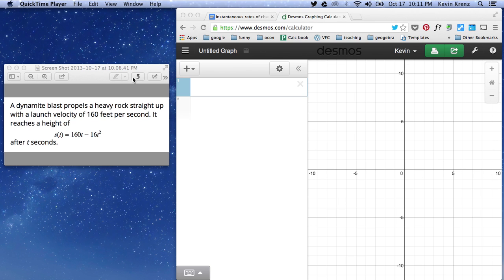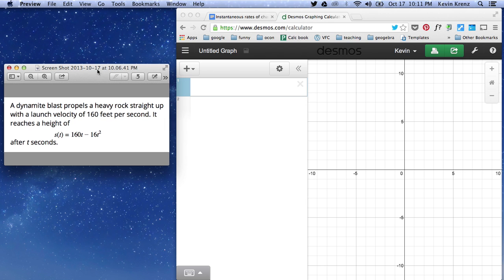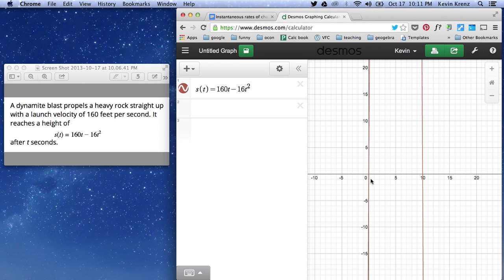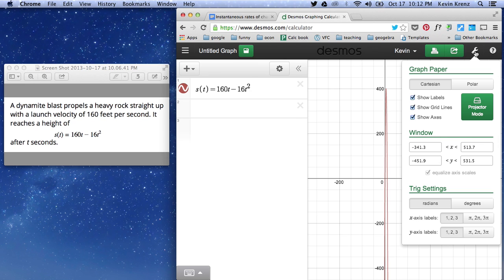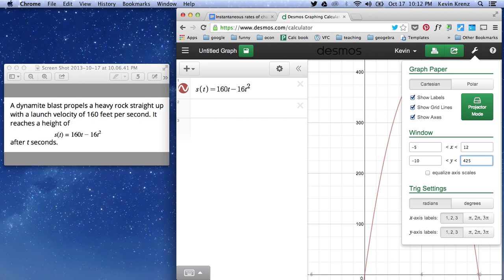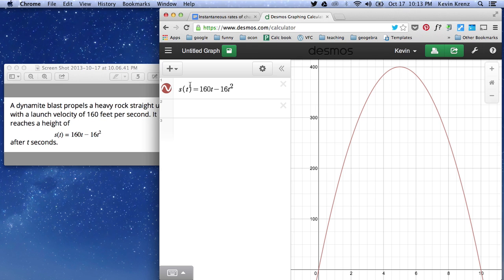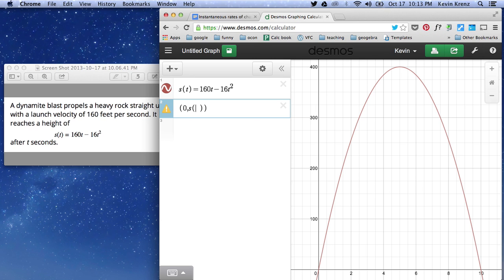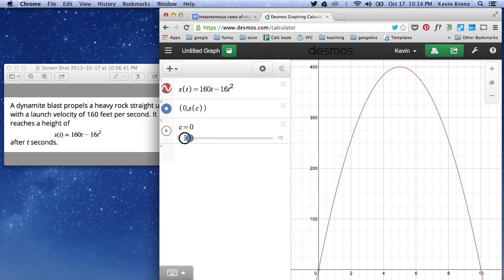Dynamite blast animation with Desmos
Animate a rock being blasted into the air with Desmos.